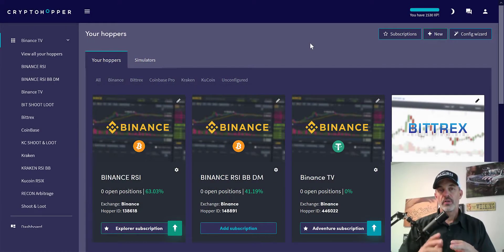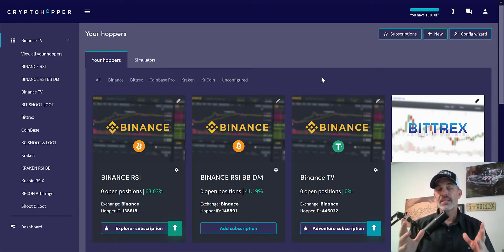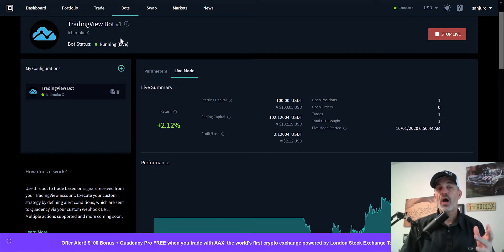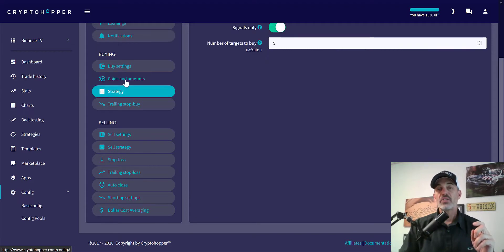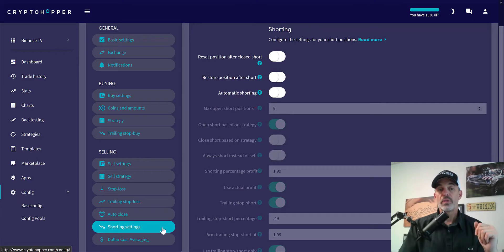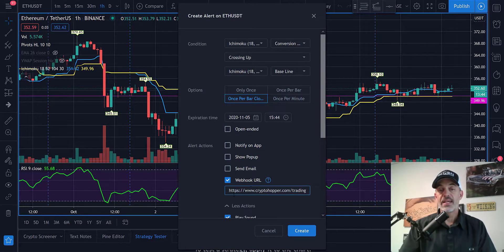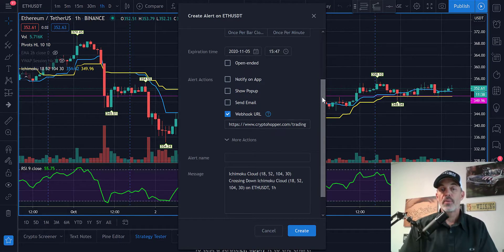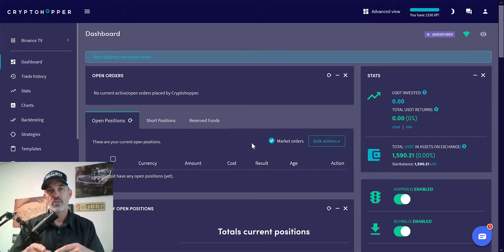How To Setup CryptoHopper TradingView Ichimoku Alerts To Trigger Automated Crypto Bot Trading ETH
How To Setup CryptoHopper TradingView RSI Alerts To Trigger Automated Crypto Bot Trading ETH On The Binance Exchange.